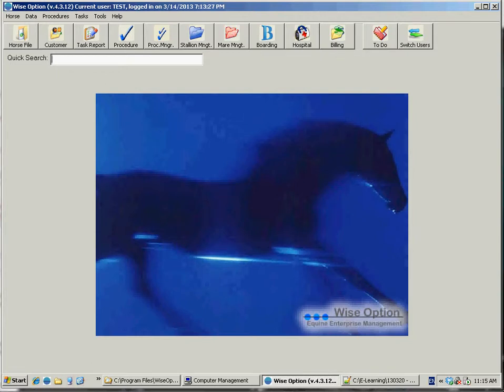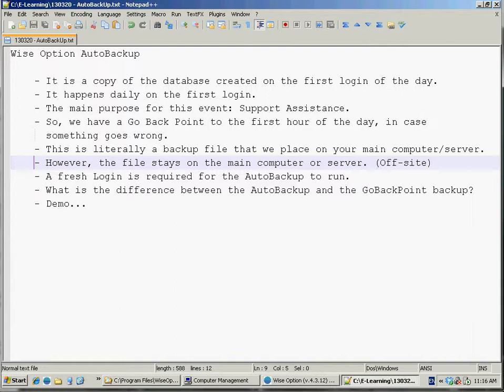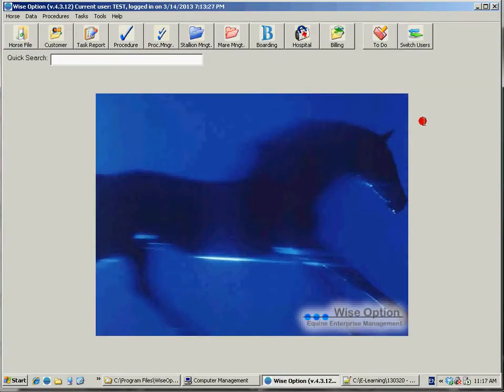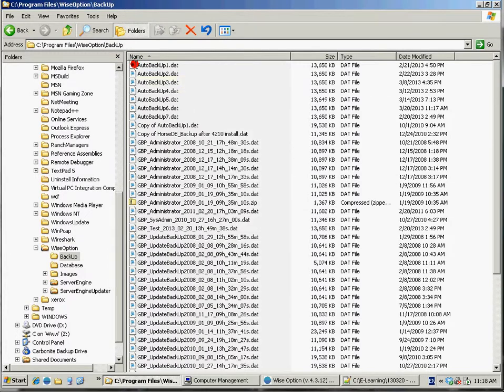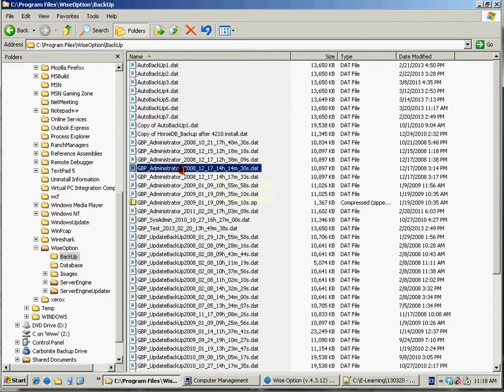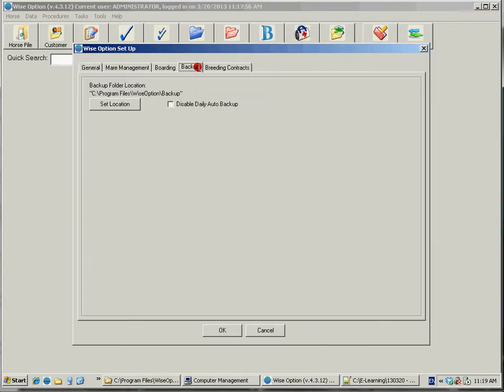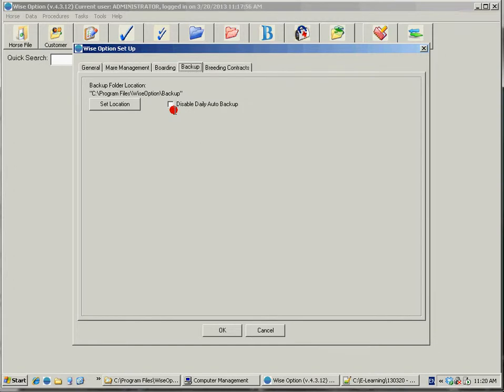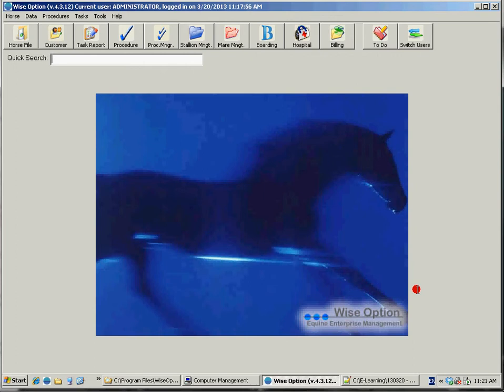eLearning: Set Up - Wise Option Auto Backup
In this tutorial, we cover the auto backup feature in Wise Option, which automatically creates a daily backup of your database. The backup is performed on the first login each day, ensuring you have a reliable recovery point.

Key points include:

👉 How auto backups work in Wise Option
👉 Accessing and managing the backup files
👉 Differences between auto backups and the go-back point backup
👉 How to configure the backup settings through the server
👉 When to disable auto backups if using an SQL agent

Remember, auto backups are crucial for data privacy and security. It's recommended to pair them with off-site backup tools, like Carbonite, for added protection.